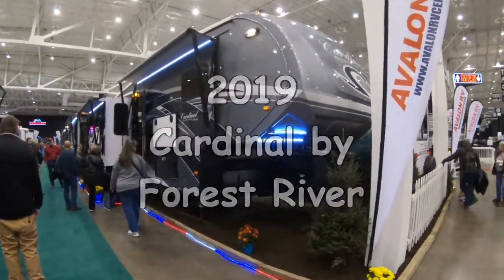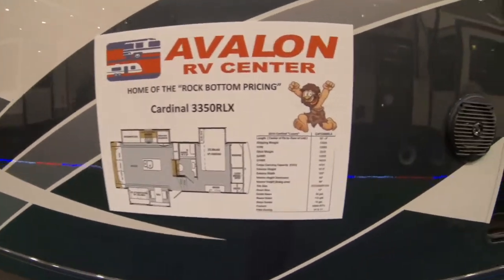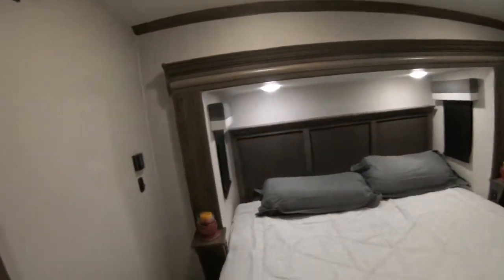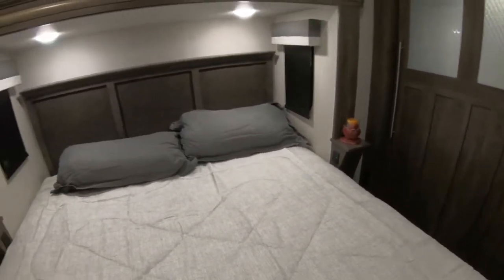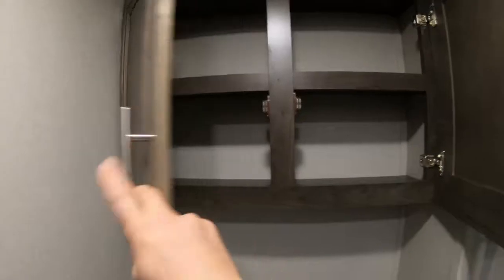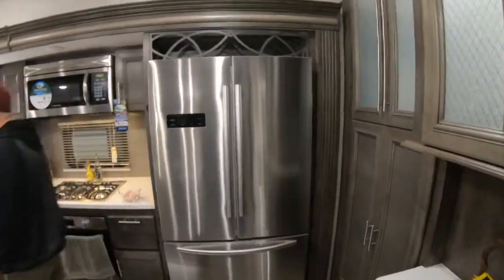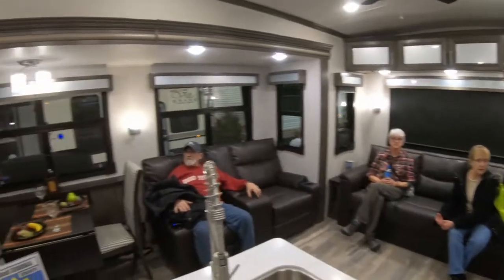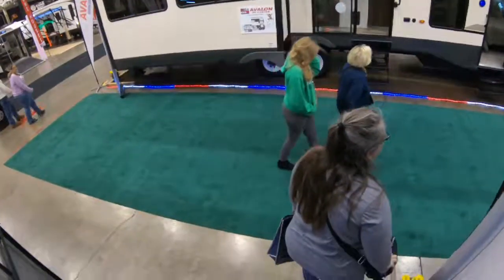2019 Cardinal by Forest River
While Tina and I were visiting the 2019 Ohio RV Supershow, we toured a Cardinal fifth wheel made by Forest River. In this video we are talking about what we like and dislike. This is our opinion based on years of camping RVs.